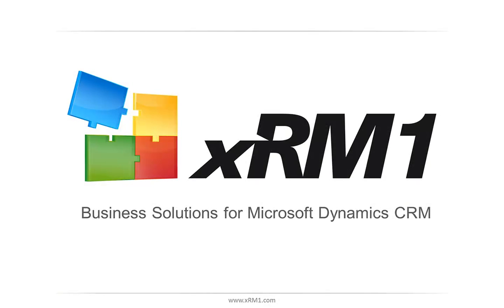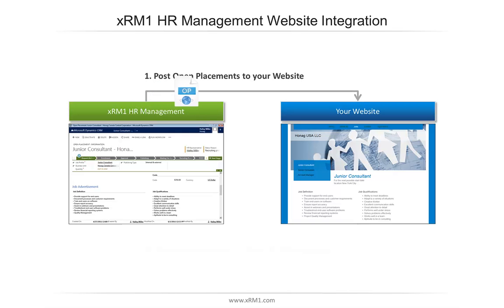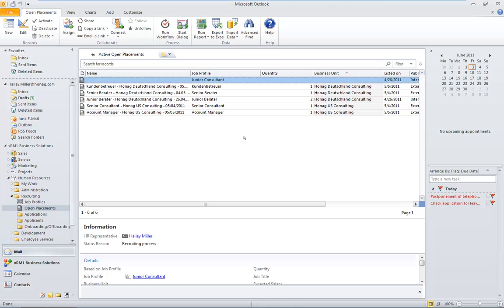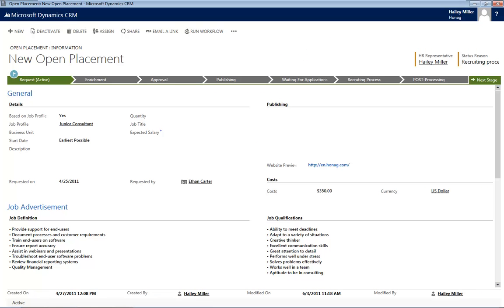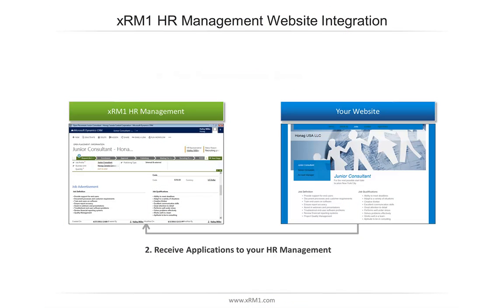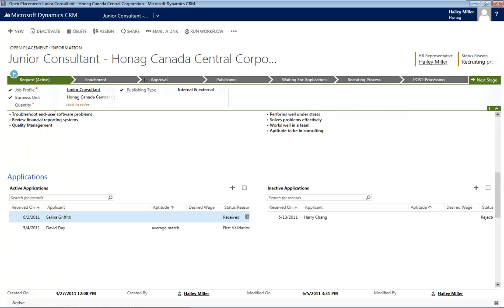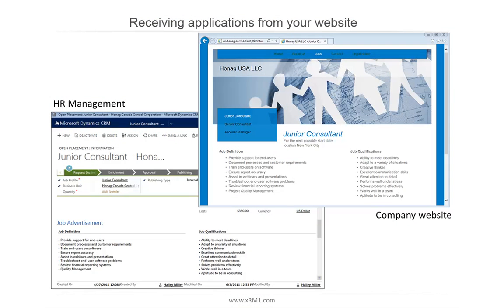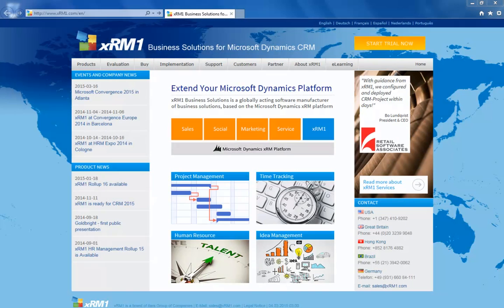HR Management Website Integration - Walkthrough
Webcast for our xRM1 HR Management, topic: Website Integration